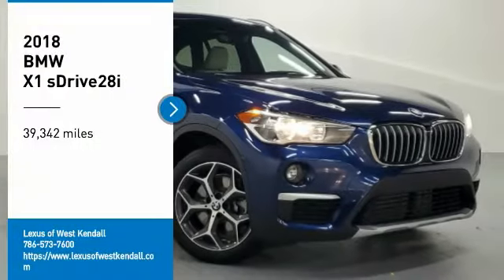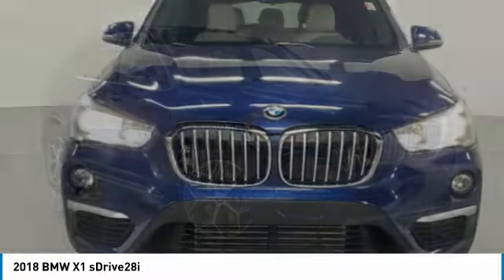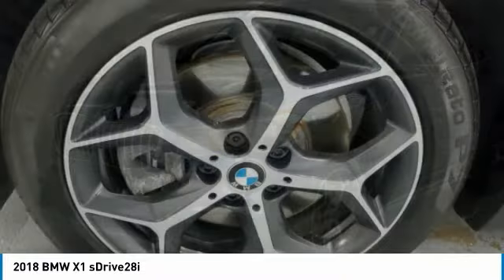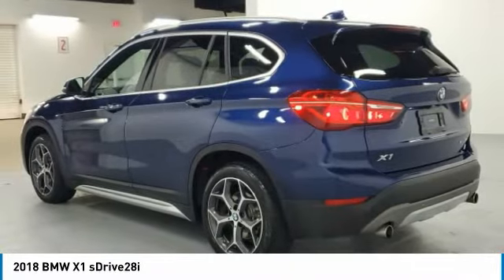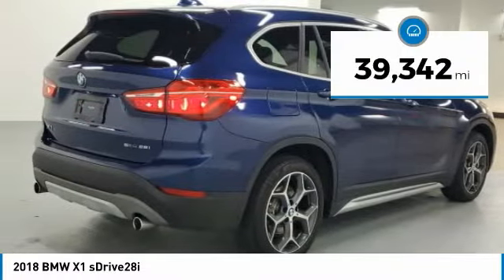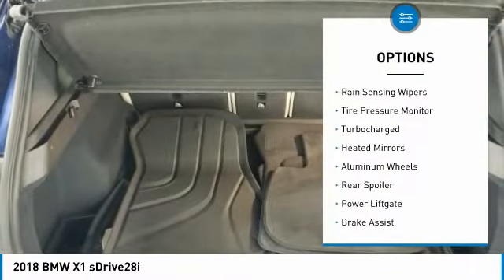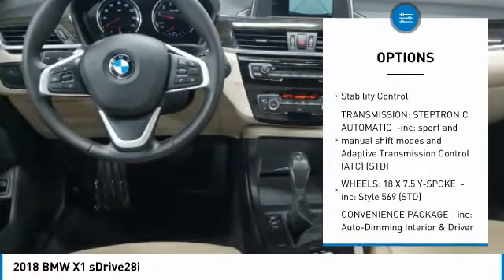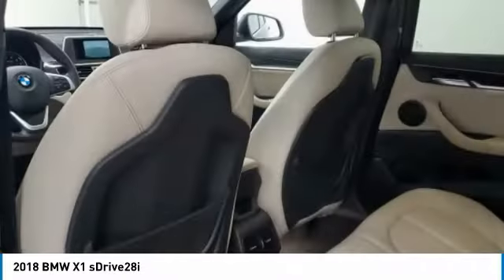2018 BMW X1 N6143P